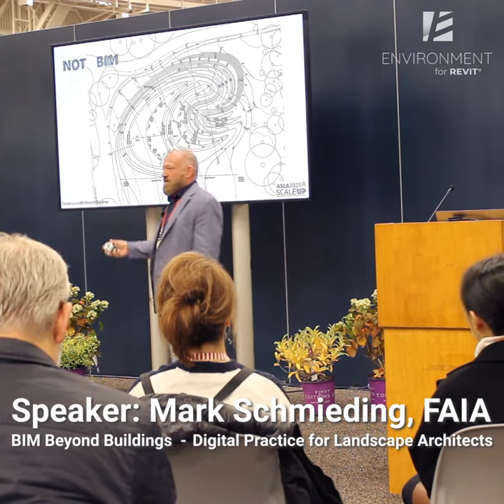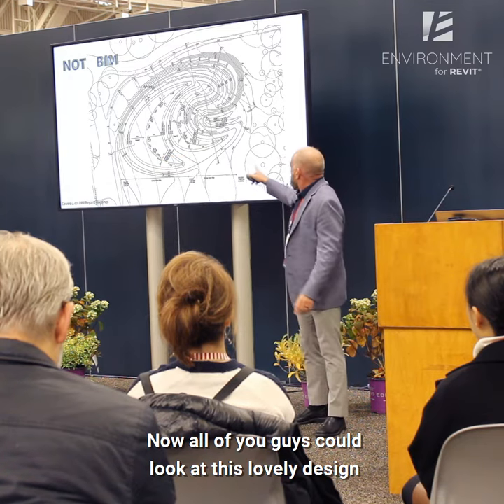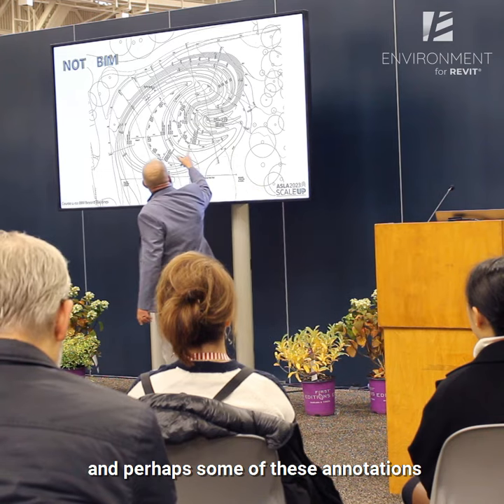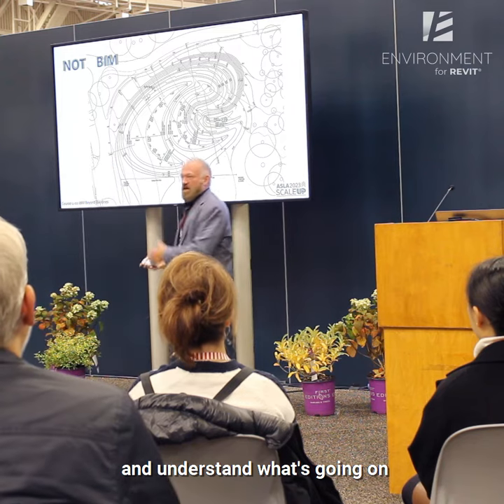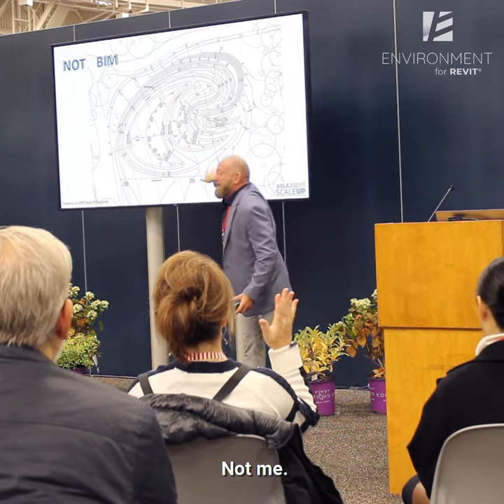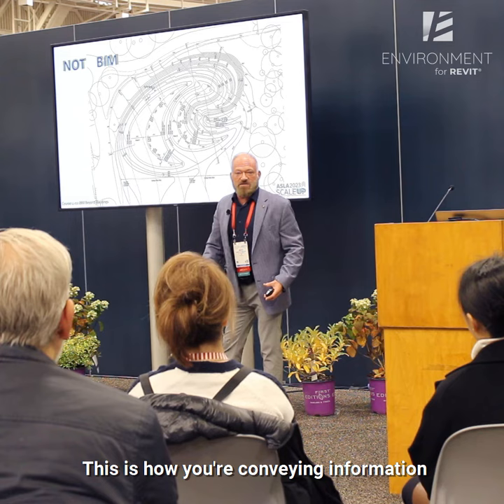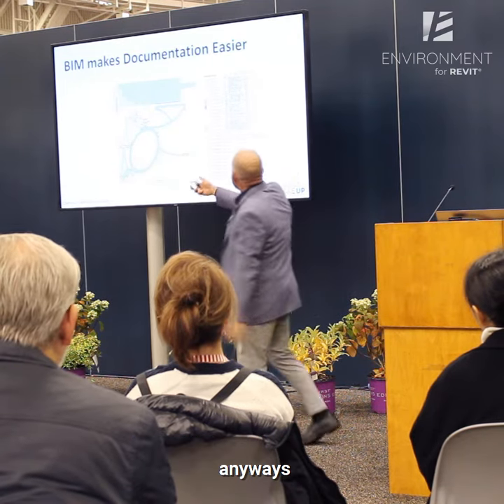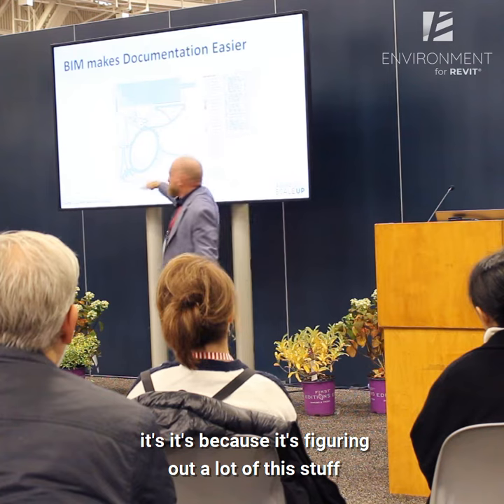Short: BIM Beyond Buildings - Digital Practice for Landscape Architects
A short video of the wonderful class of Mark Schmieding, FAIA.

The practice of BIM is gradually expanding far beyond the boundaries of the building. In the past few years, we see more landscape architects, and urban designers transitioning to BIM technology, a shift that’s affecting the entire industry, in a very positive way. As landscape professionals, we play the main role in this expansion, leading our discipline into the world of BIM, and becoming an integral part of the AEC industry.

In this session, a BIM pioneer will share his experiences with how it improved the way architects do their work. How BIM and Digital Practice has expanded to included all project disciplines, allowing them to take advantage of real time data sharing and coordination. And most importantly, what advances have occurred that are helping Landscape Architects get on board and benefit from this digital revolution that is 25 years in the making.